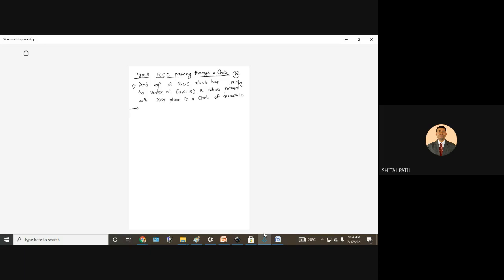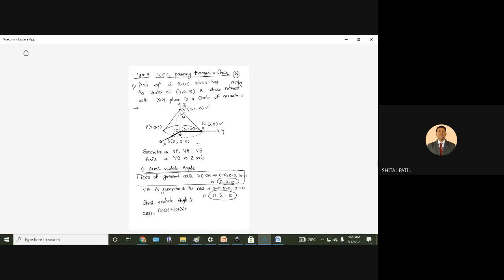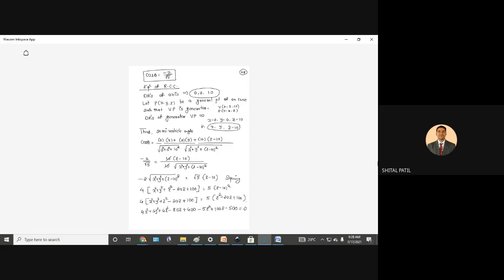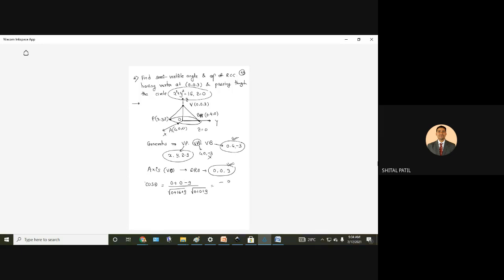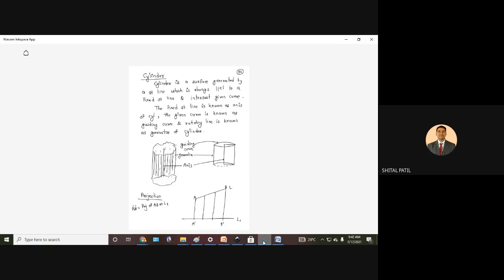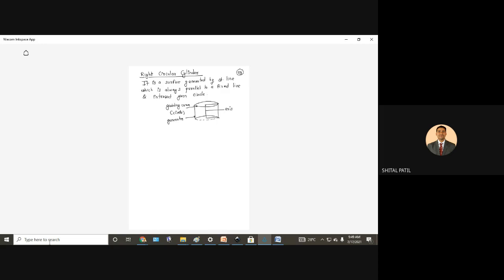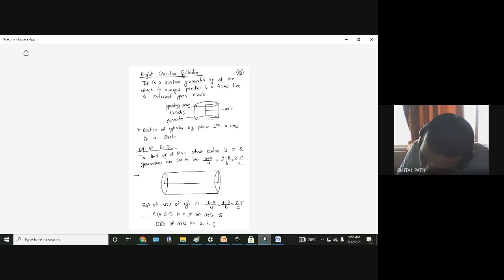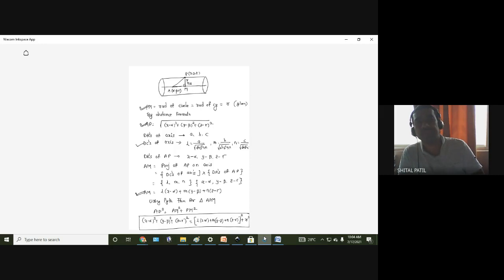7 M2 Unit 5 Solid Geometry Cone & Cylinder 17 7 21